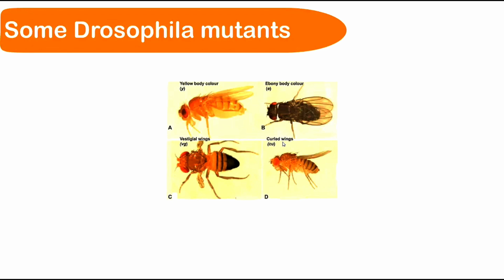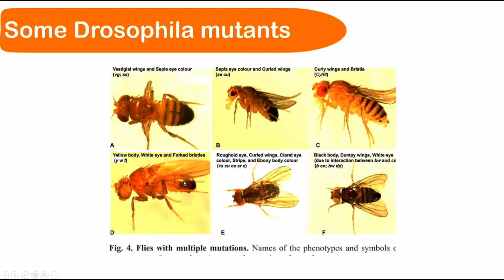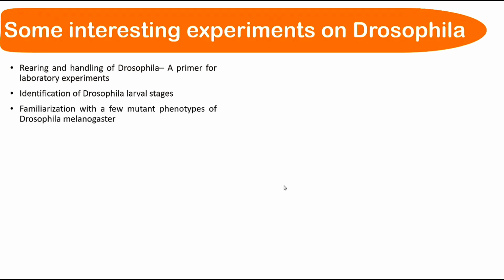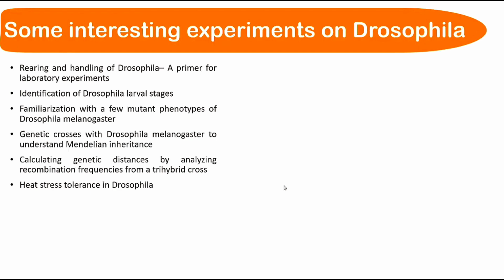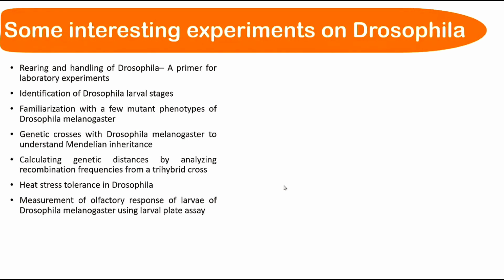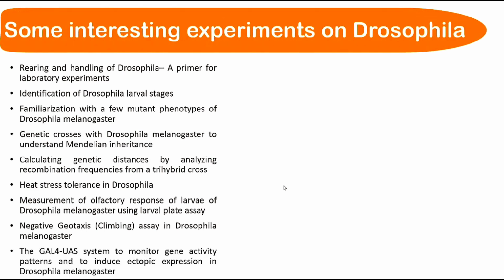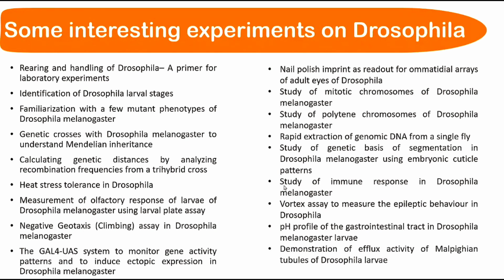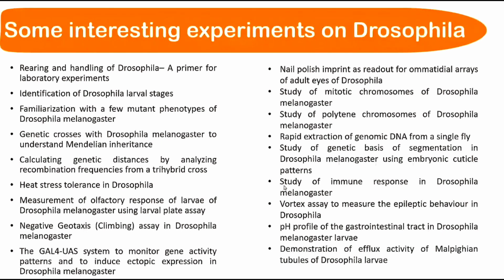Model Organisms in Biological Research Lecture - 3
Here are some examples of model organisms and what they are used for:

Yeast: A unicellular organism that's cheap, easy to work with, and can survive in different environmental conditions. Yeast is used to study gene mutations in human cancers and can screen multiple therapeutic compounds in one experiment.

Fruit fly (Drosophila melanogaster): Used to study genetics and development of disease.

Zebrafish (Danio rerio): Used to study genetics and development of disease.

Mouse (Mus musculus): Used to study the progress of disease and development of new drugs.

Mexican axolotl (Ambystoma mexicanum): Has the ability to regenerate, and is relatively simple to maintain and breed. Axolotls have large, easily modifiable embryos, which is ideal for observing and manipulating the entire developmental cycle.

Escherichia coli (E. coli): A bacterium that's a common constituent of the human digestive system. It was one of the first model systems for molecular biology.

Arabidopsis thaliana: A flowering plant that's used as a model higher plant. The Arabidopsis Information Resource (TAIR) maintains a database of genetic and molecular biology data for Arabidopsis thaliana.